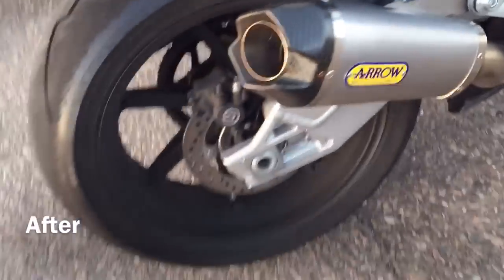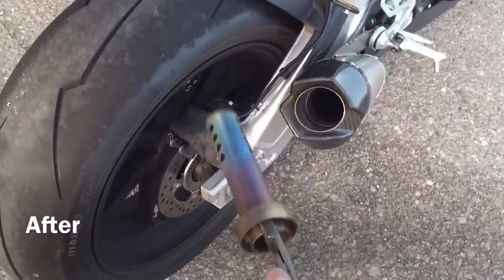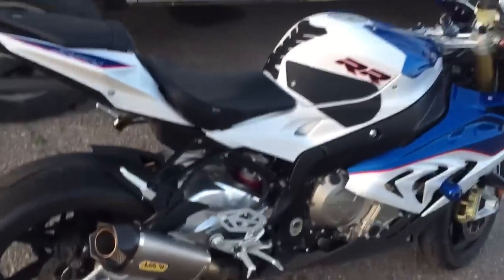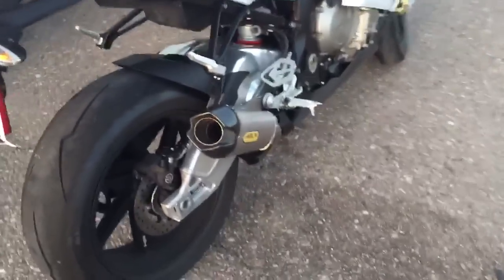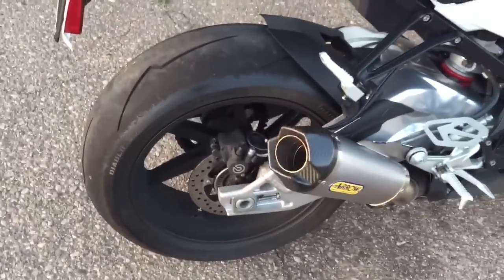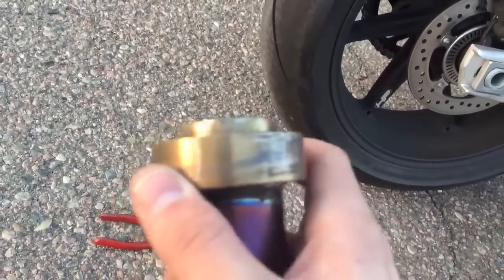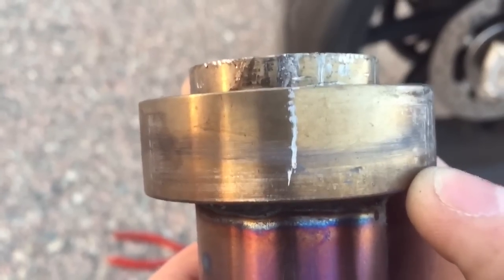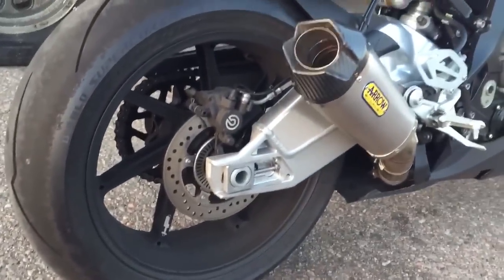2015 BMW S1000rr Arrow Exhaust Baffle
I decided to remove the baffle from my arrow works slip on exhaust. Love the sound and power after removal.